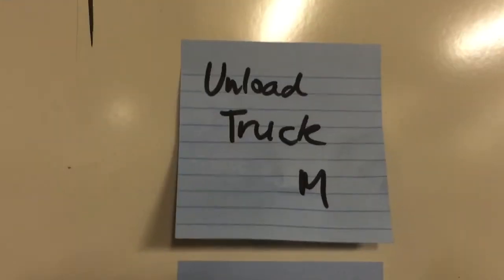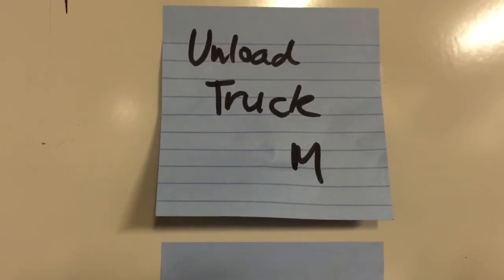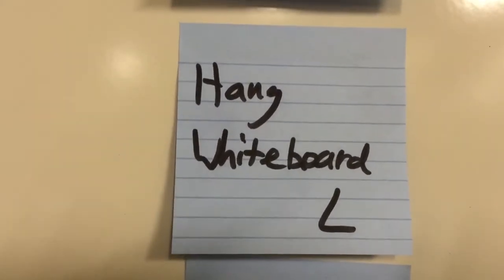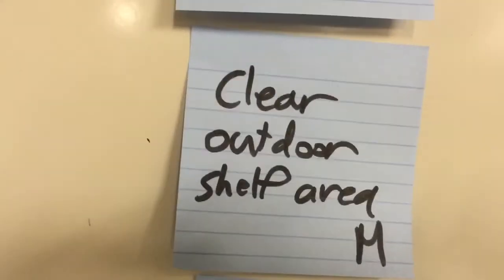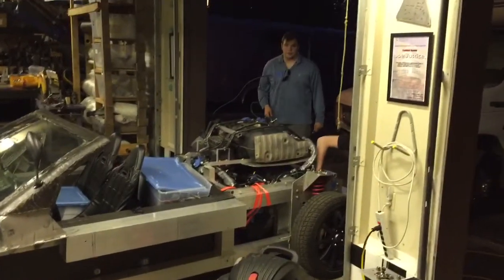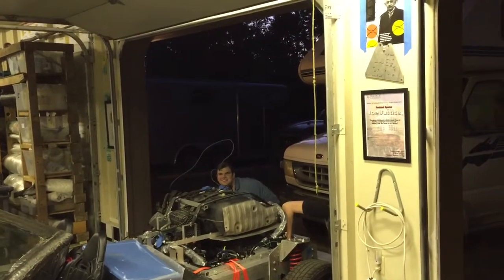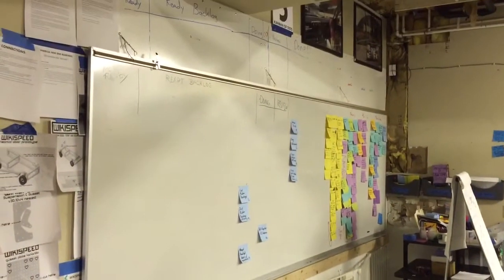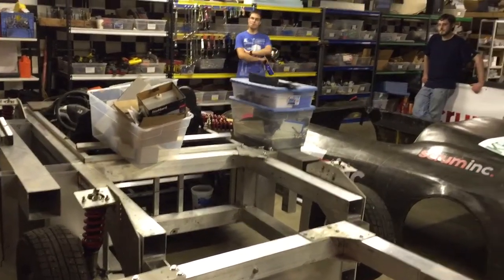WikiSpeed demo July 2nd 2015 Lynnwood, WA, USA shop